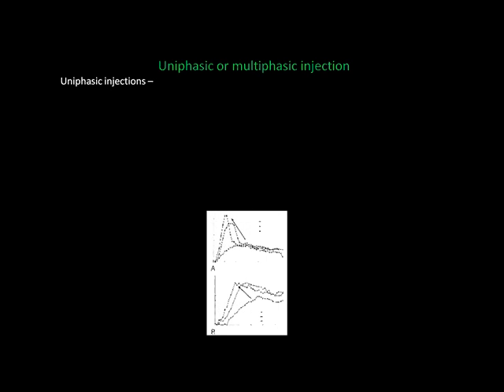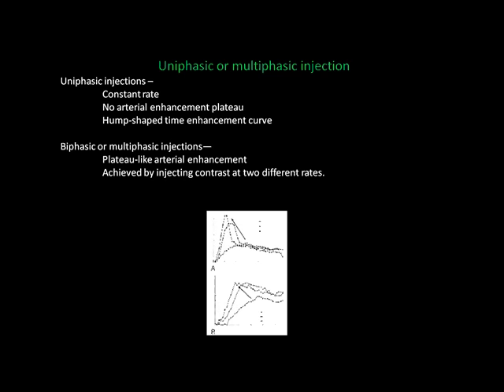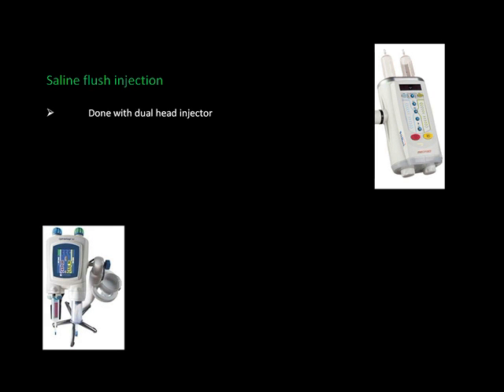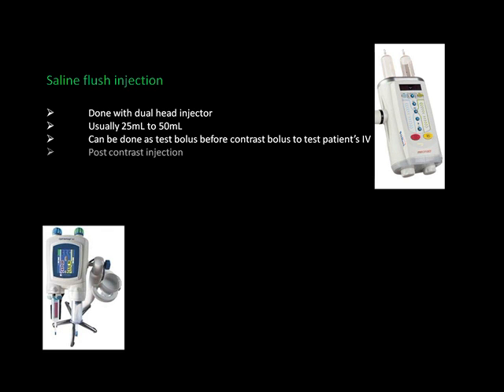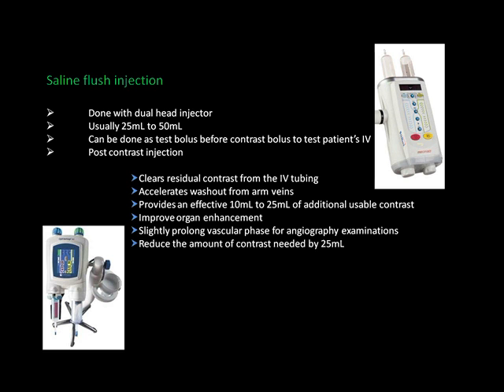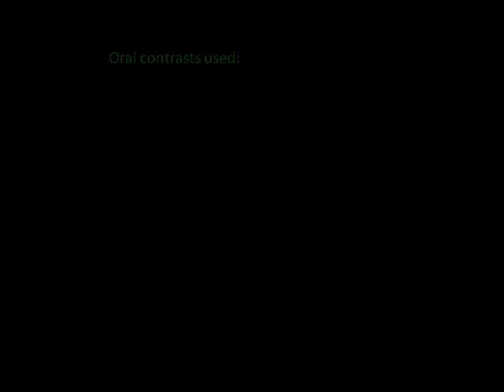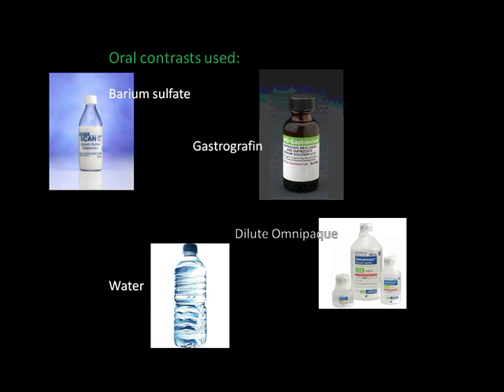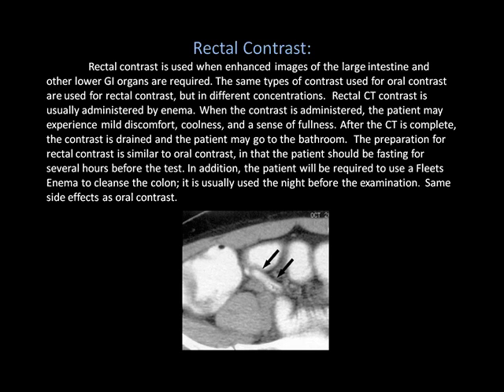chapter 3 part 2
Contrast Media Part 2